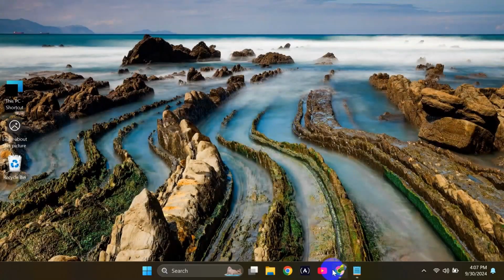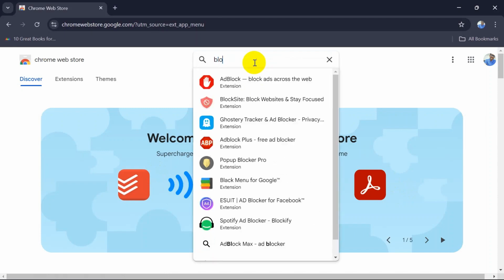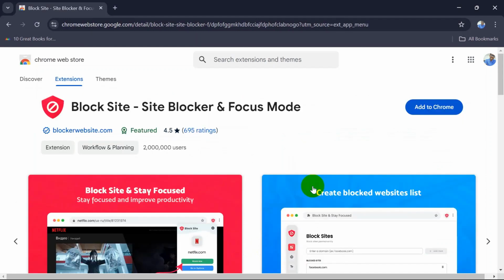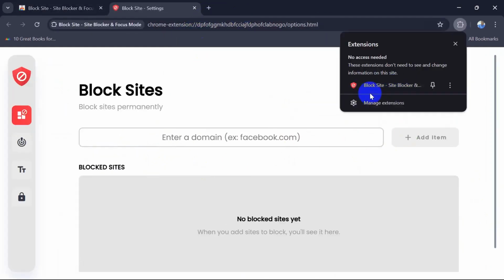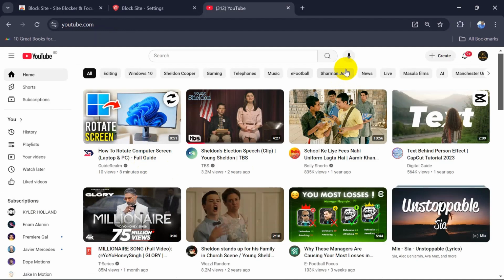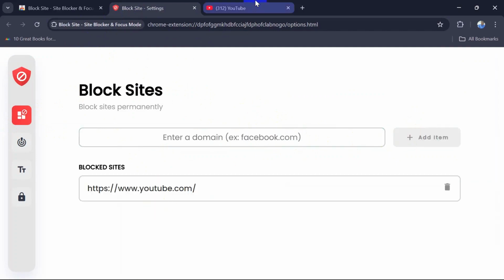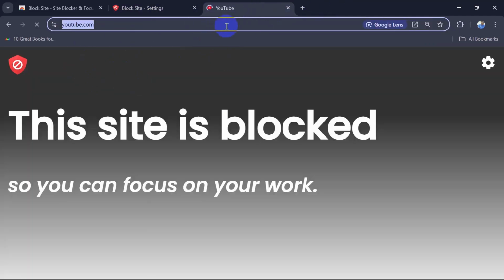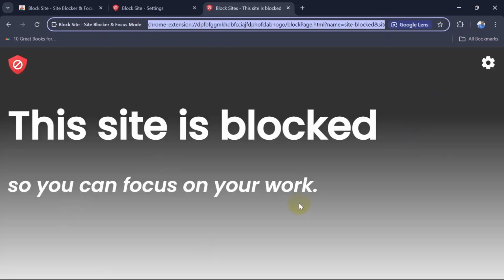Block Websites In Google Chrome 2024 🚫 Step by Step Guide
Are you tired of being distracted by certain websites while working or browsing the internet? In this step-by-step guide, we'll show you how to block websites in Google Chrome in 2024. Whether you're trying to stay focused or ensure your kids are safe online, this simple method will help you block access to any website with ease.

In this video, you will learn:

How to block websites using Google Chrome's settings.
The best Chrome extensions for blocking websites.
How to manage and customize blocked sites.
Tips and tricks for maintaining focus and productivity online.
Key Moments in the